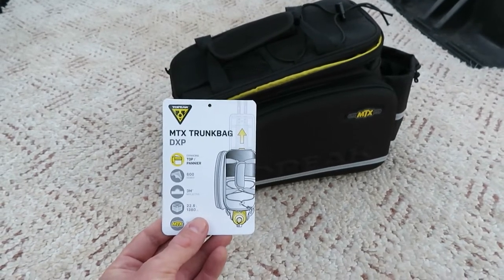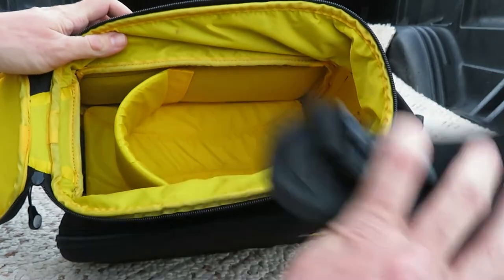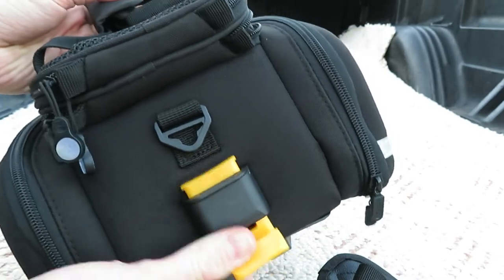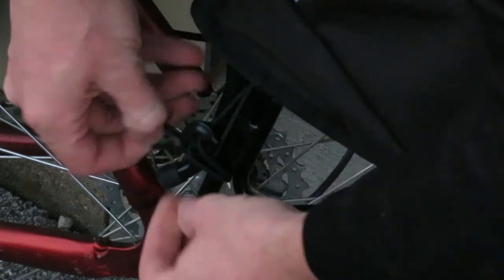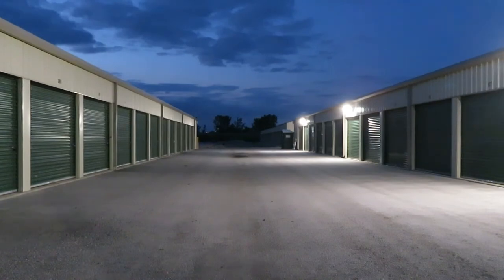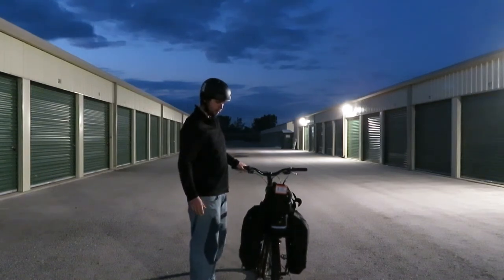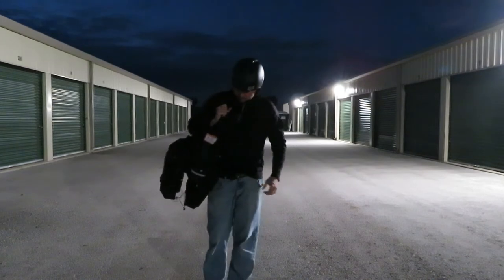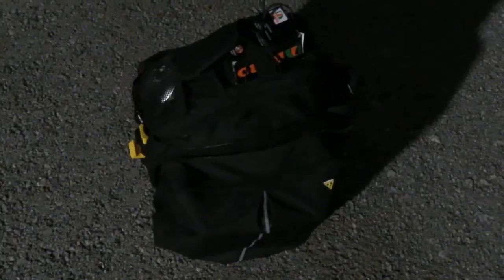Topeak MTX Trunkbag DXP - Features, Loading, and Road Test - Review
I attach this bag to the Topeak rack I discussed in the previous video. I give it a load of about 40 lbs and ride it around. I also test the reflective strips on the outside of it.